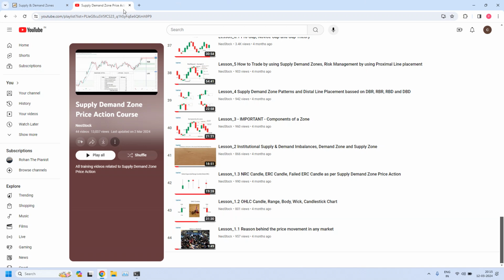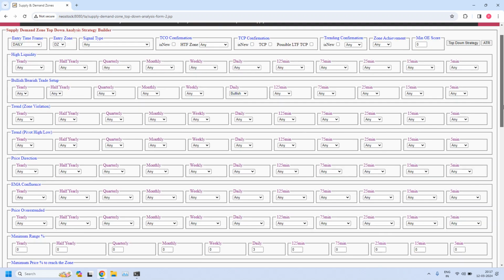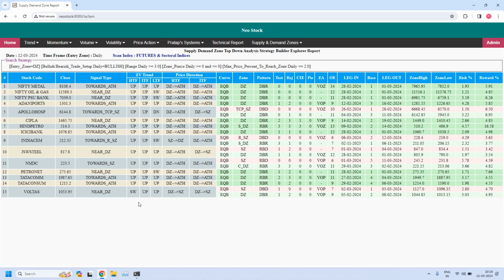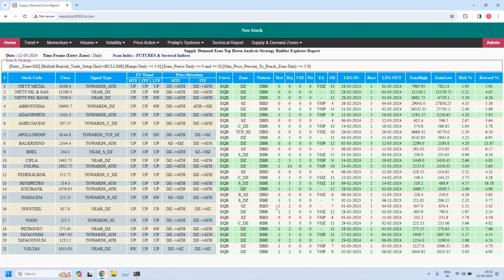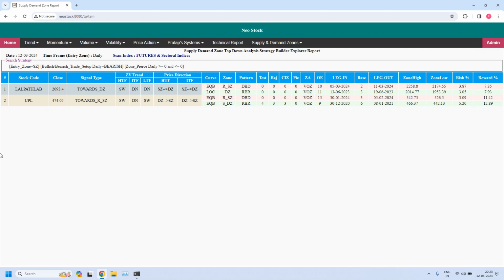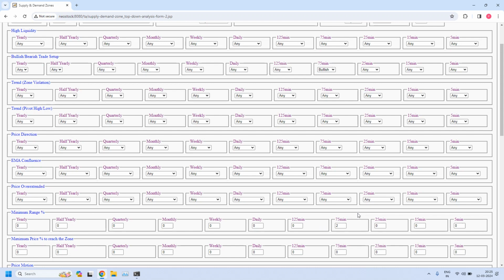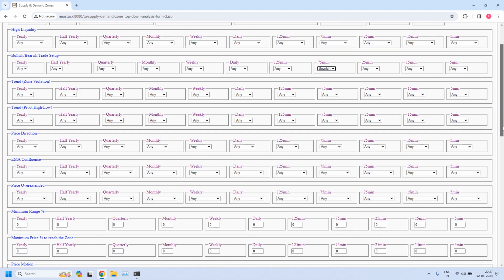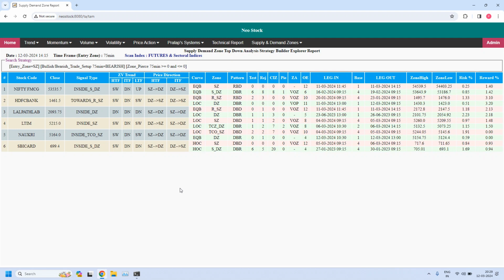12-Mar-2024 - MIT, WIT stocks - Bullish & Bearish Trade Setup Supply Demand Zones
1. MIT stocks as per Bullish Trade Setup Supply Demand Zones
2. MIT stocks as per Bearish Trade Setup Supply Demand Zones
3. WIT stocks as per Bullish Trade Setup Supply Demand Zones
4. WIT stocks as per Bearish Trade Setup Supply Demand Zone